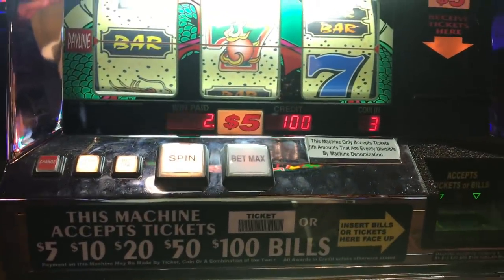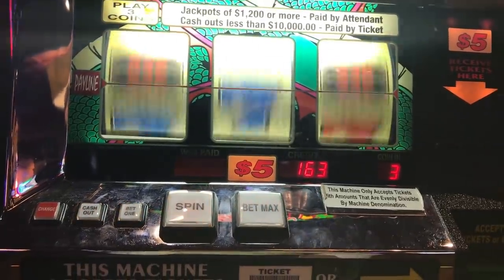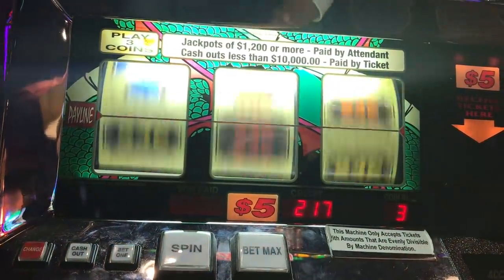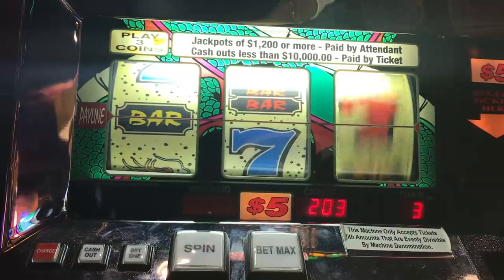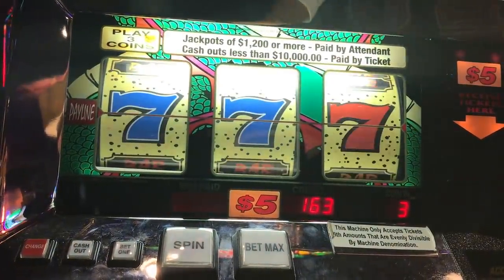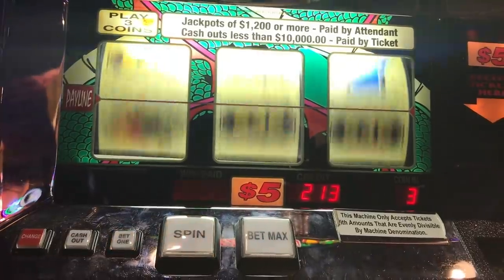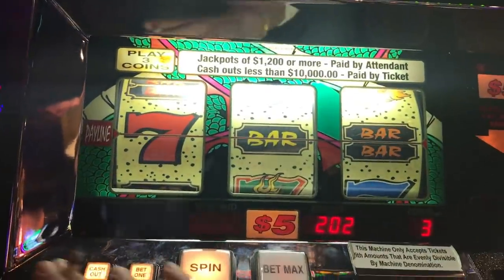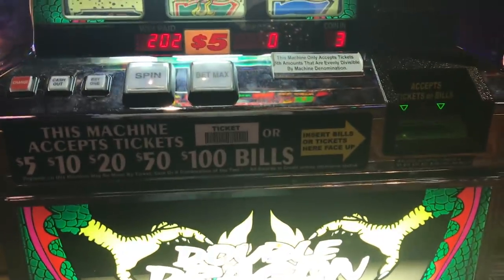Double Dragon Slot Machine $15/Spin - High Limit - Nice Hits!!!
Welcome to NJslotguy’s Slot Channel
$5 Denomination Double Dragon Slot Machine

Every video is intended for 18+

I do not promote gambling in any way, shape or form. If you have a gambling problem please seek assistance.

©All uploads are my property.  I have no issue with you sharing any of my videos as long as you seek permission directly from me. THANK YOU